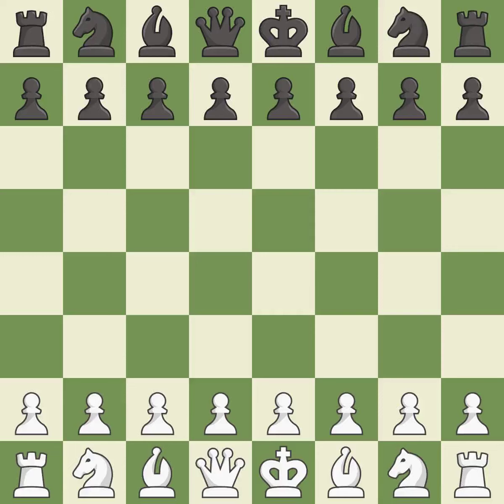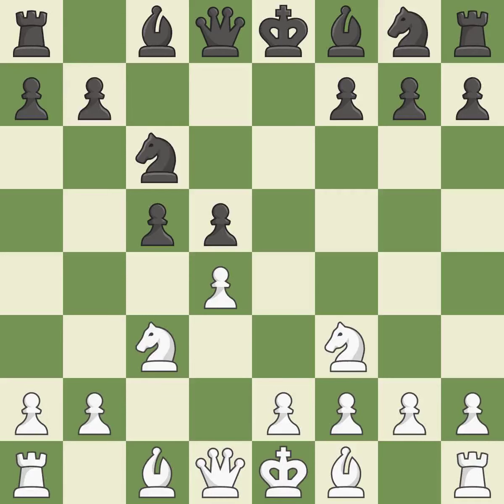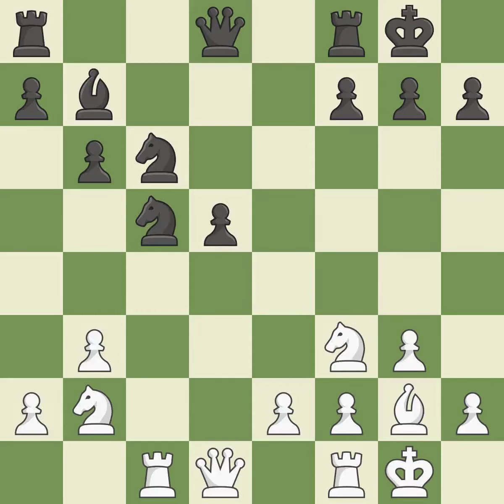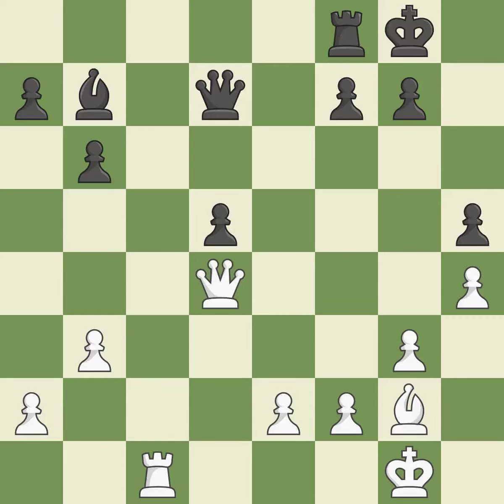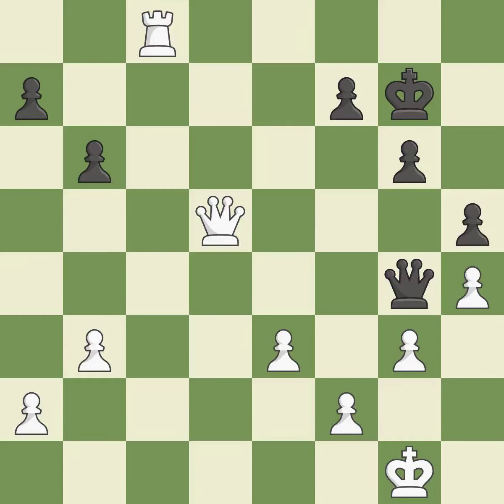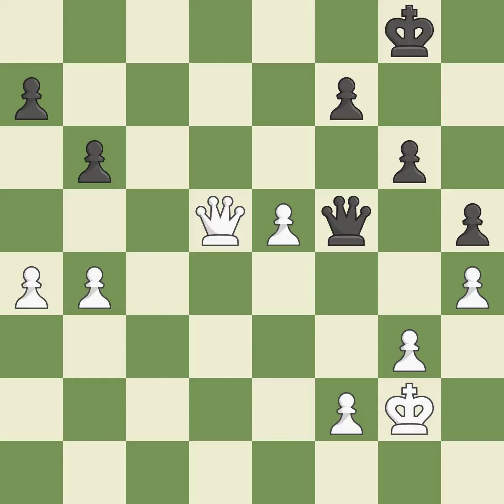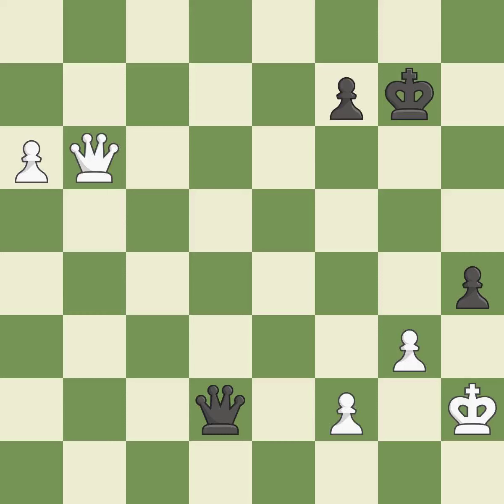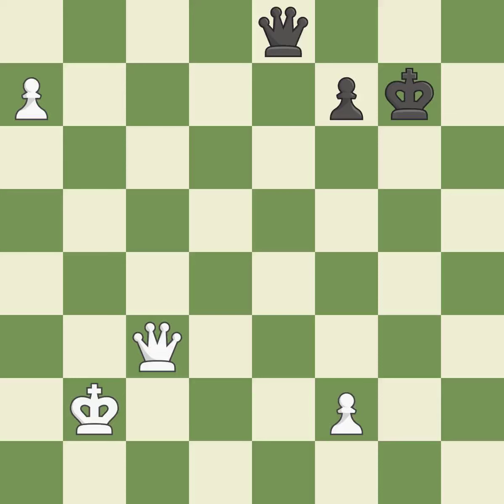White Wojtaszek Radoslaw (POL), Black Krzesaj Robert (POL),Tarrasch Defense: Two Knights, Rubinstei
Tarrasch Defense: Two Knights, Rubinstein, Prague, Main Line, 8.O-O O-O 9.b3 Ne4, Event It (open), Site Krakow (Poland), Date 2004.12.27, Round 1, White Wojtaszek Radoslaw (POL), Black Krzesaj Robert (POL), Result 1-0, ECO D34, WhiteElo 2536, BlackElo 2196, PlyCount 114, EventDate 2004